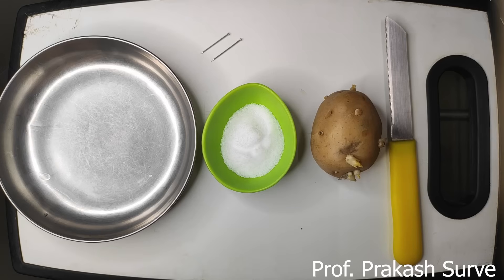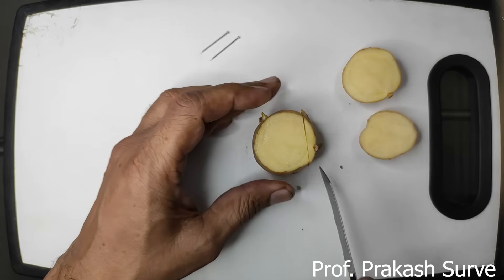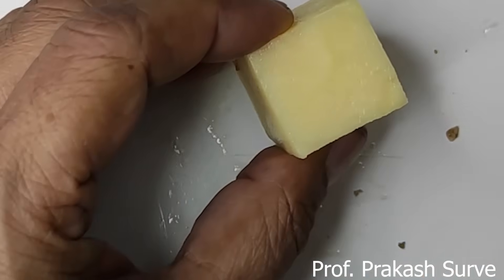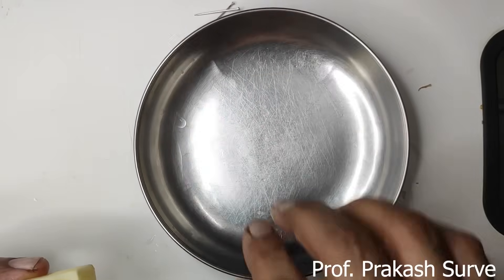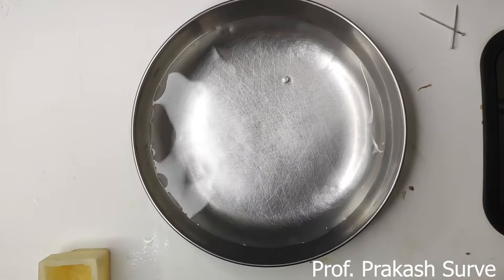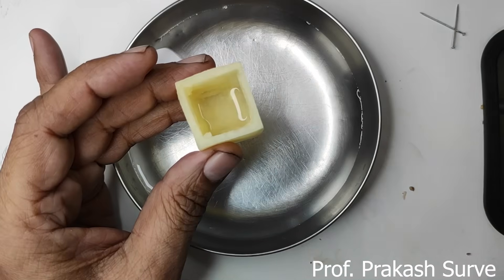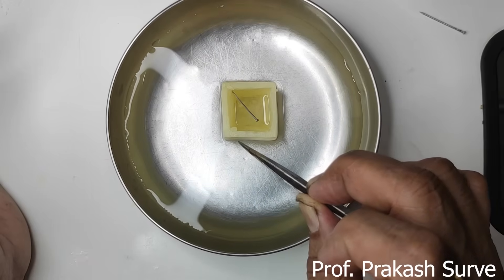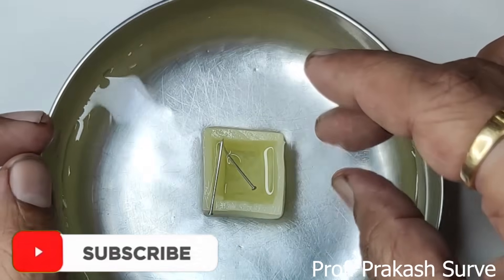Potato Osmoscope Easy Method By Prof. Prakash Surve (Moderator)